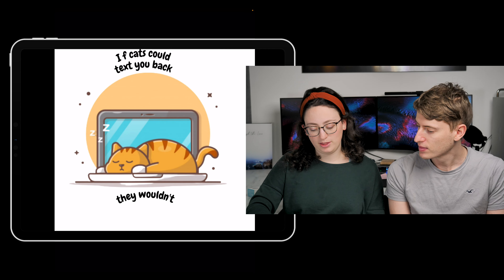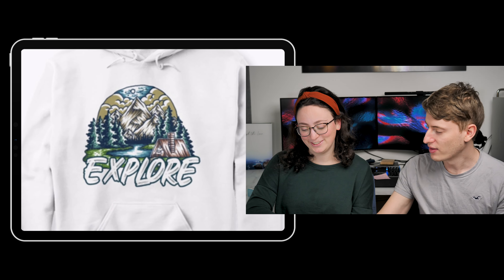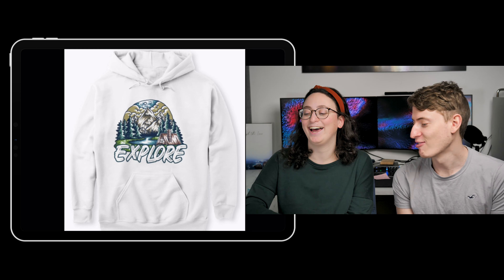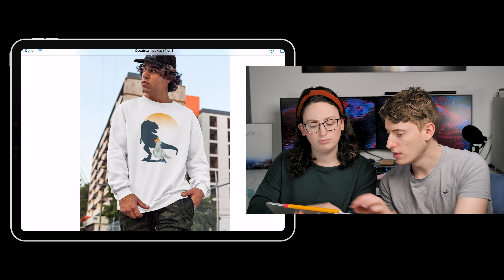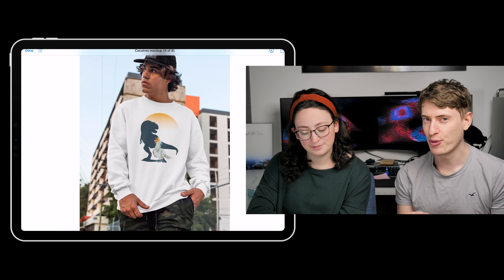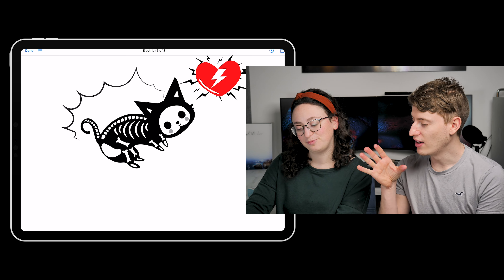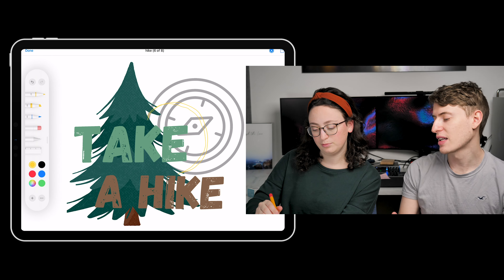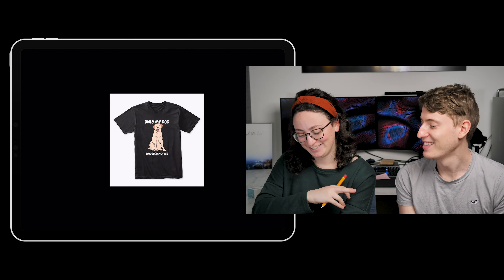Will These Print on Demand Designs Sell?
We have a whole bunch of awesome designs in today's episode! Some were quite odd, but there were quite a few that I think could sell really well!

This is the 33rd episode of Are Your Designs Any Good! It's crazy when you think about it, it's been a long time since starting this series.

If you want to send any designs in, the link is below.